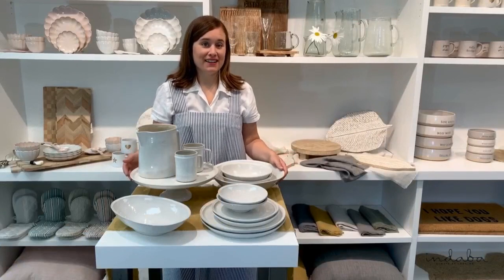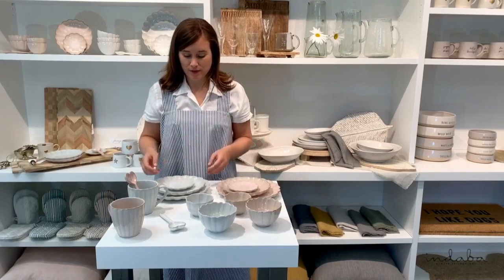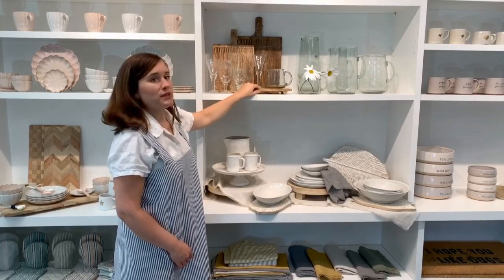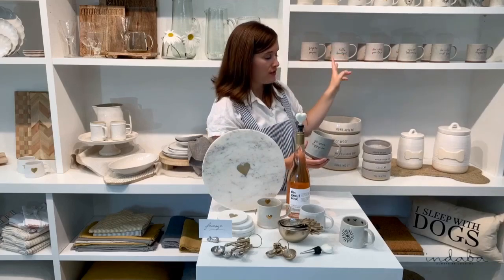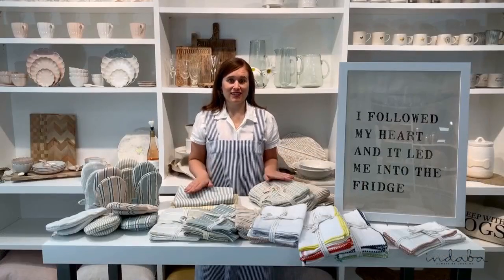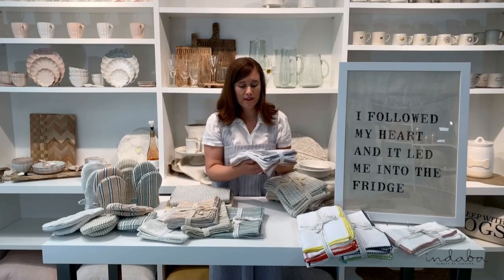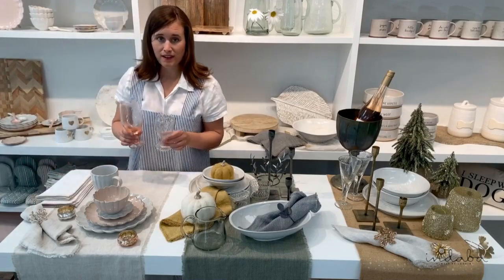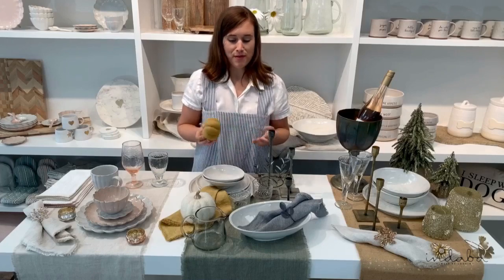Indaba - Fall Kitchen & Dining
We believe that food tastes better when you serve it up in style. In this "Show and Sell" video, we'll introduce you to our new kitchen and dining offerings for Fall/Winter 2020 that will have you dreaming of setting the table and sharing food with family and friends. Handmade stoneware, French style kitchen linens, effortlessly stylish linen runners, and unique accessories allow you to get creative with your styling, whether entertaining for fall, holiday, or everyday.